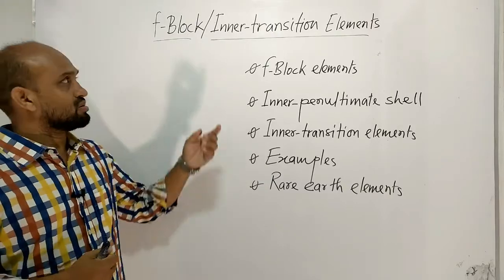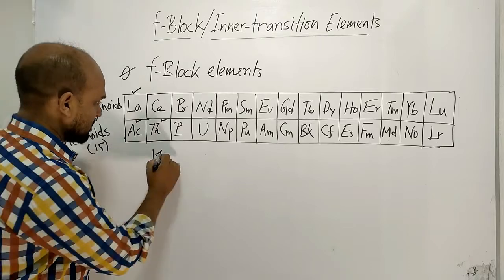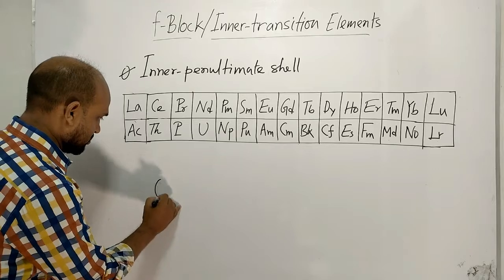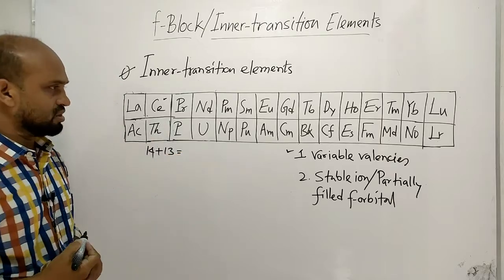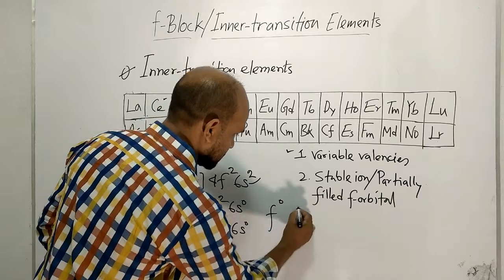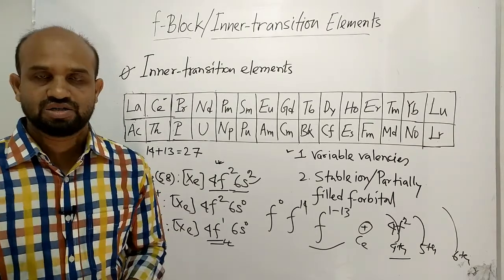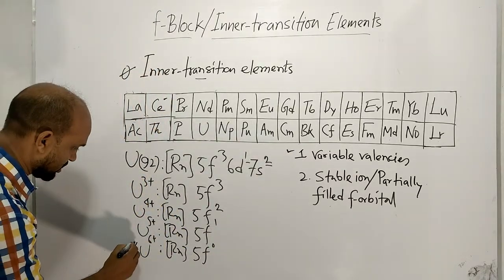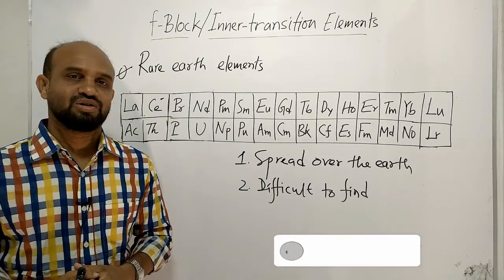Lesson 2: Inner-transition Elements | Topic: d-Block Elements | Periodic Properties of Elements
Previous Lesson: d-Block/Transition elements
Lesson 2: Inner-Transition Elements (f-Block elements)